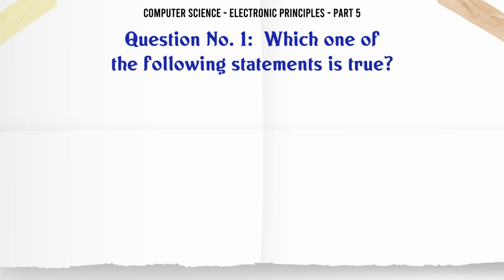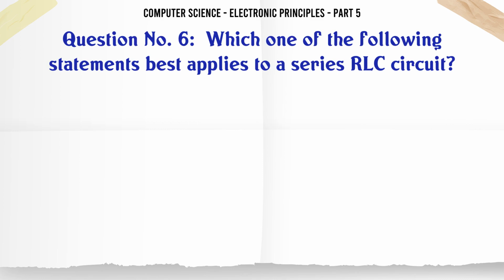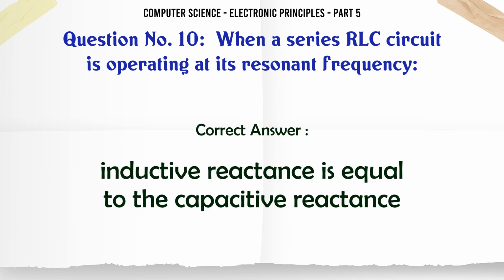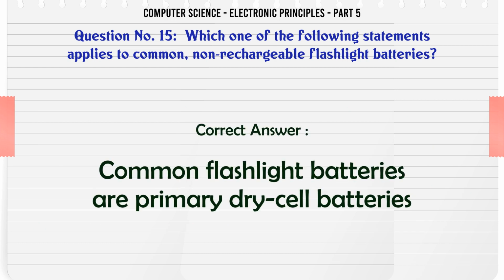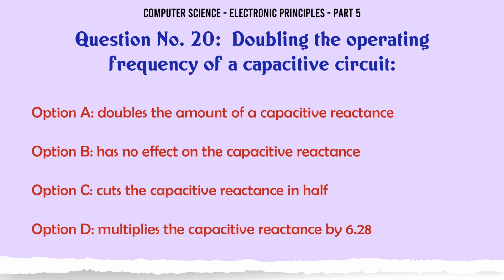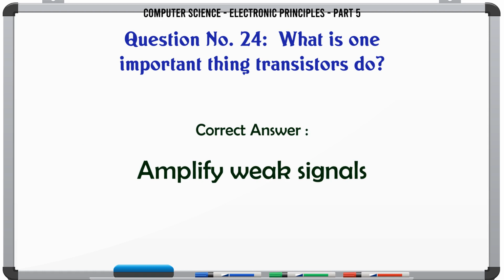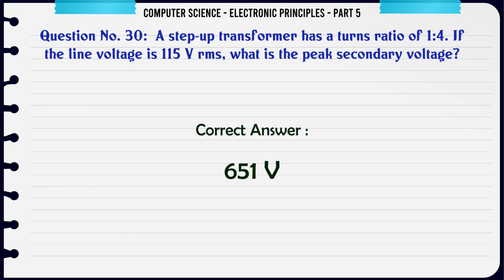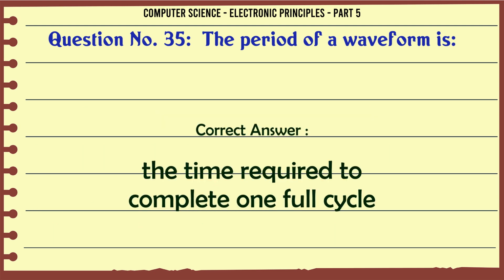MCQ Questions Electronic Principles - Part 5 with Answers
Electronic Principles - Part 5 GK Quiz.

Question and Answers related to Electronic Principles - Part 5

List of top 5 Questions:

Which one of the following principles best describes the basic operation of a generator?

The current gain of a transistor is defined as the ratio of the collector current to the

What is the total resistance of a parallel circuit that contains two resistors having values of 220 ohm and 470 ohm?

Content of this Video:

MCQ question answers for Electronic Principles - Part 5